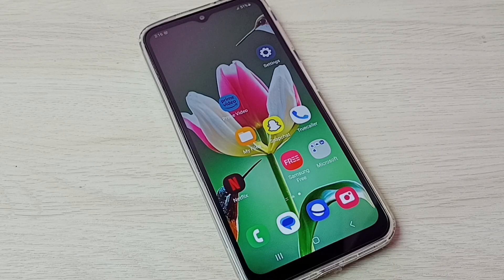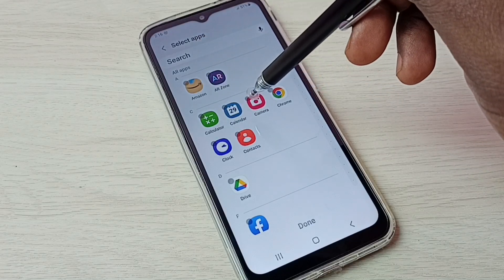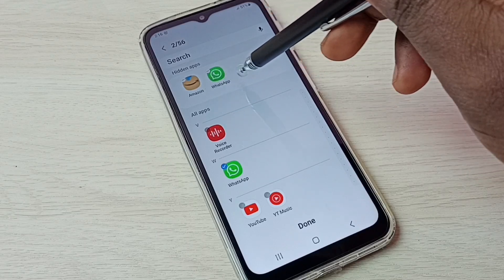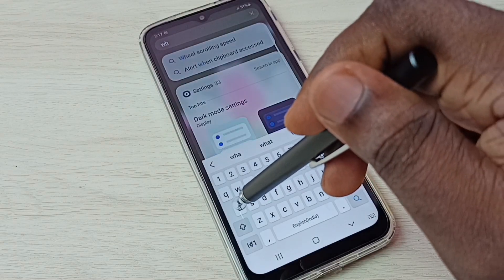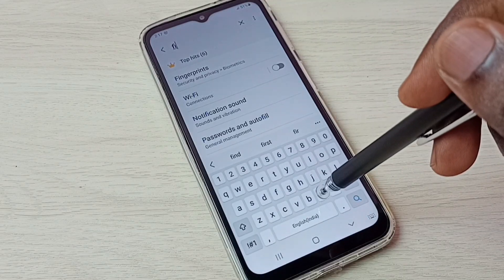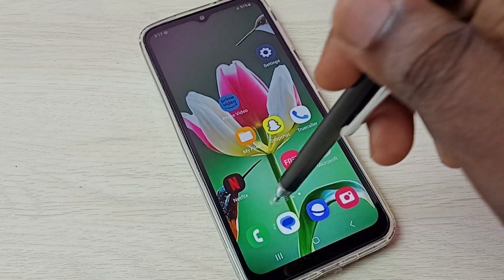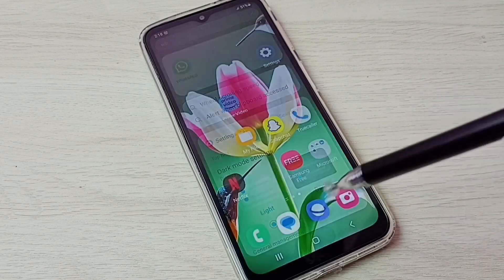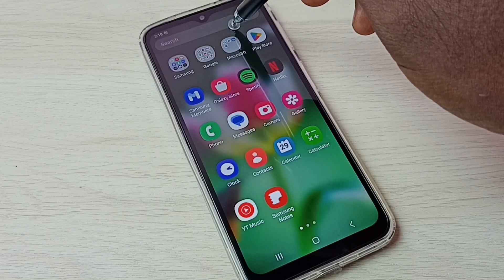Samsung Galaxy A14 5G : How to Hide Apps and Open Hidden Apps in Samsung Galaxy Phone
Hide Apps,
unhide Apps,
Open Hidden Apps,
unhide hidden apps,
Hide Games,
unhide Games,
Open Hidden Games,
unhide hidden Games,